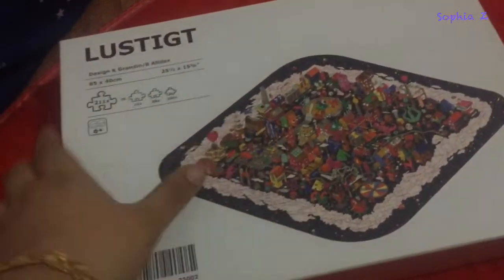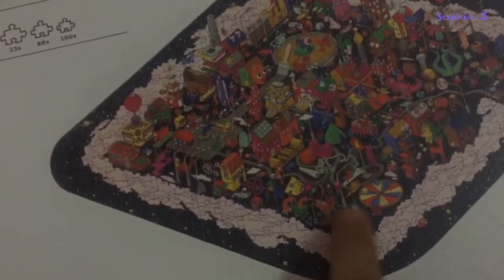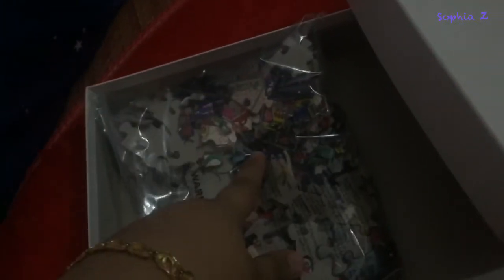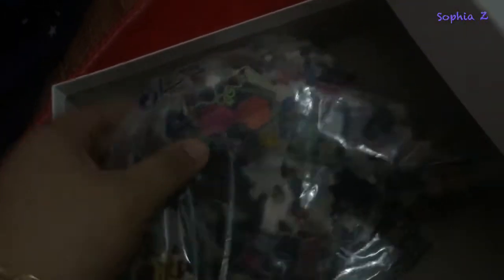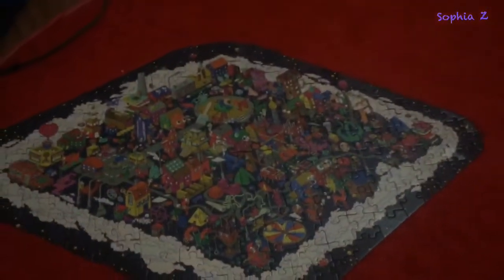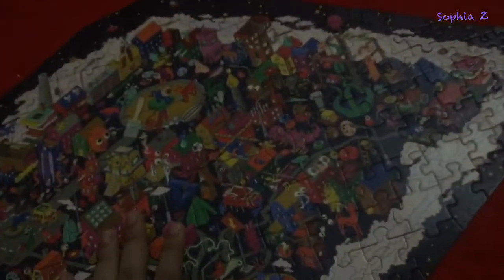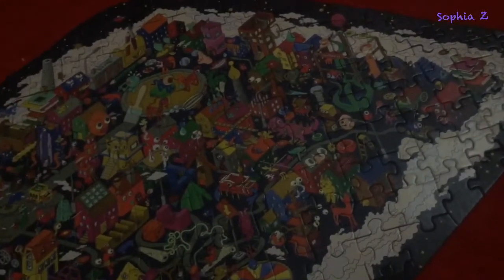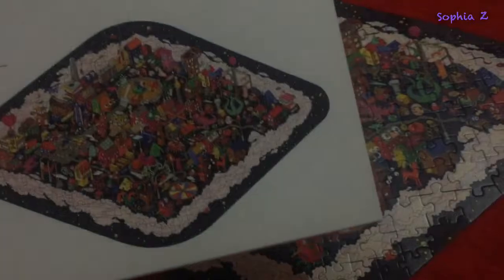Lustigt Jigsaw Puzzle from IKEA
I have bought it for quite sometime and i finally have time to done it...yeayyyy...this is jigsaw puzzle that i bought from IKEA. I love it a lot...It might contain spoiler for those who want to buy it so...do skip if you do not want any spoiler.